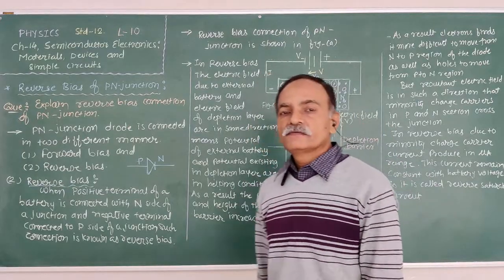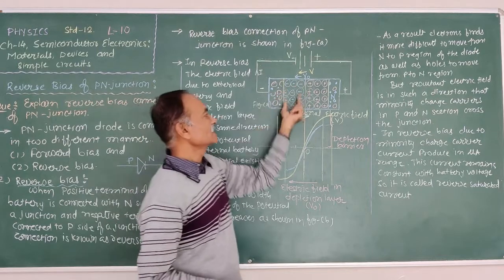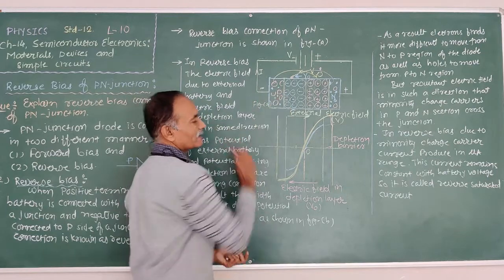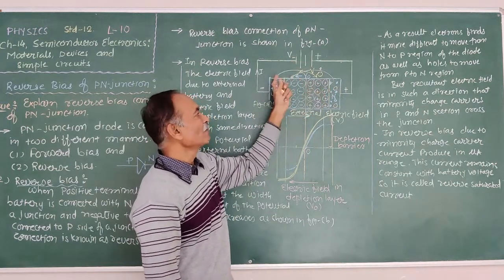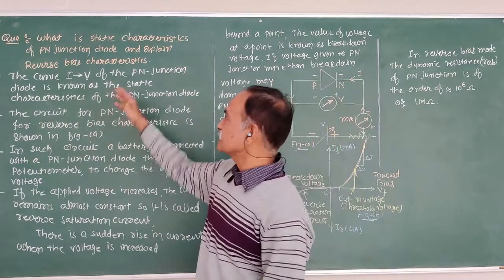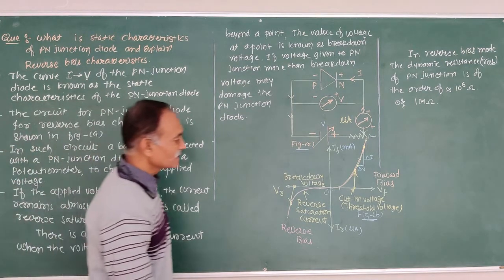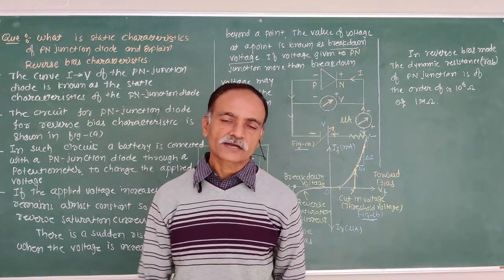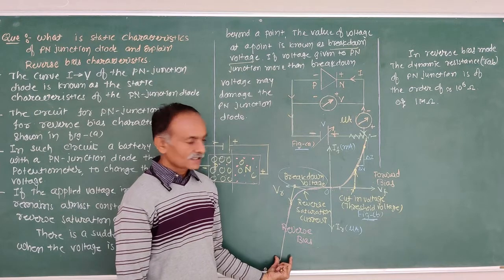CLASS 12 ENG MED PHYSICS | CH:13SEMICONDUCTOR ELECTRONICS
REVERSE BIAS
PN-JUNCTION